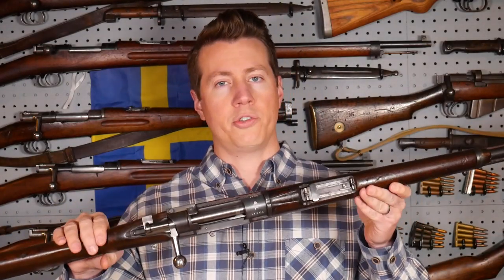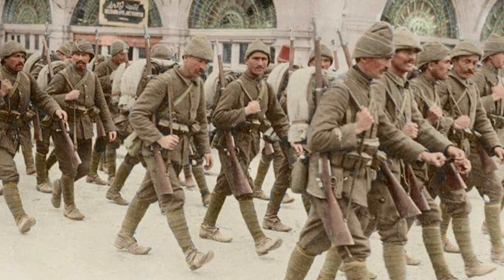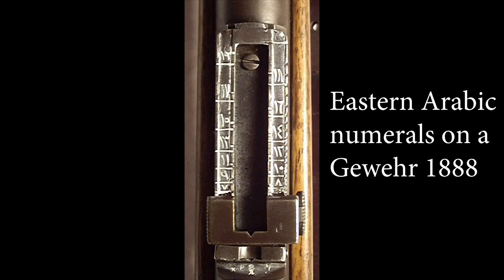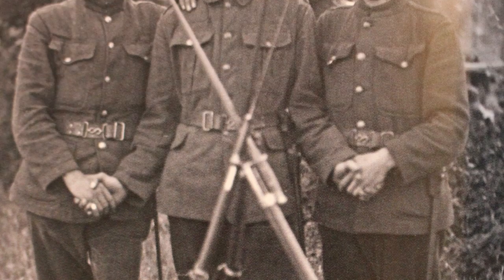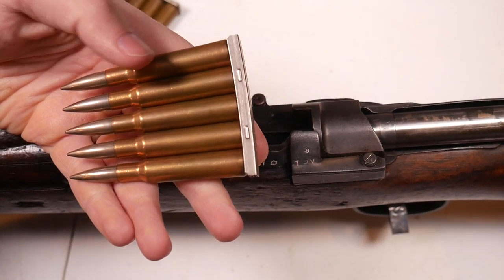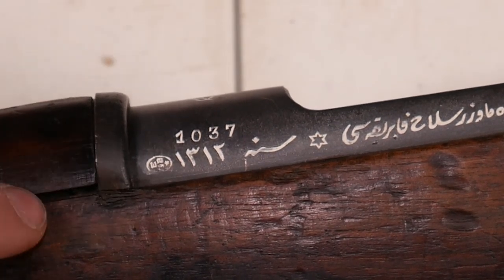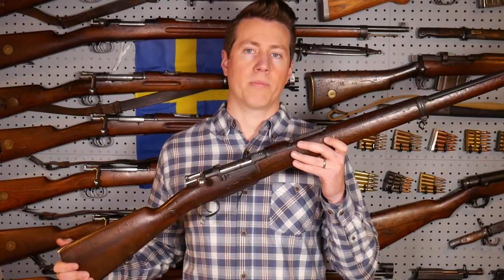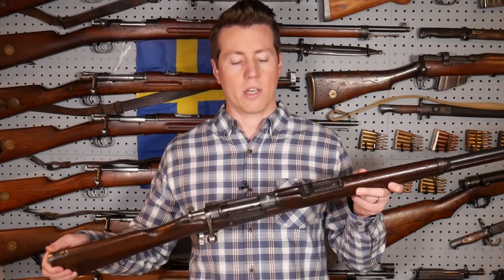Belgian Issued Ottoman 1893 Mauser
In this video I show a Belgian military issued Ottoman 1893 Mauser that was captured by the British during WW1.